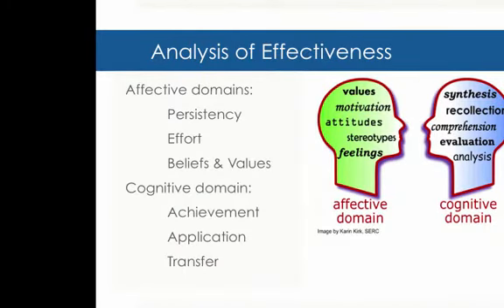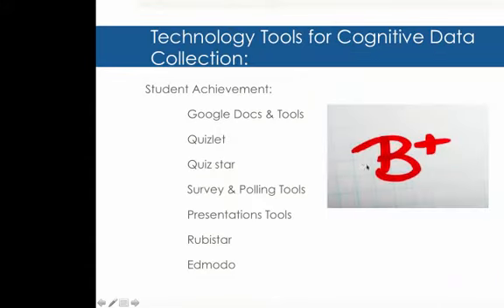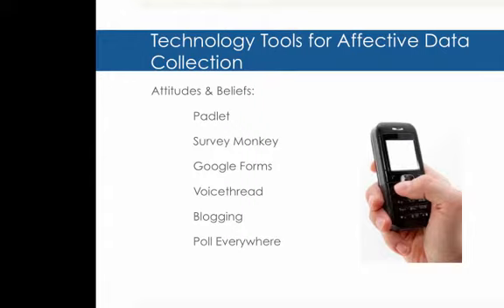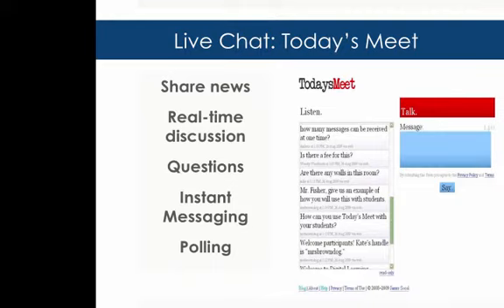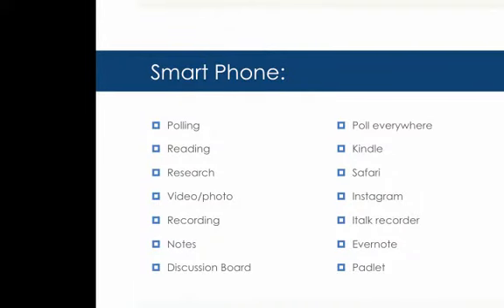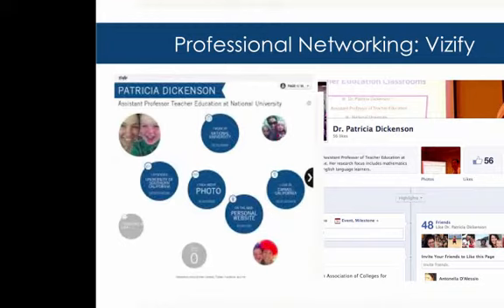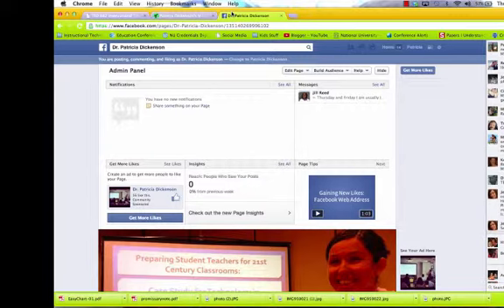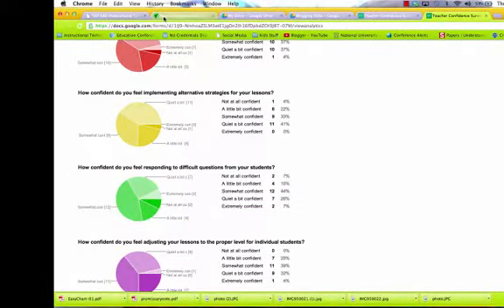Unit3lecture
technology for classroom teachers

Table of Contents:

00:03 -     Unit 3: New Technology
00:17 -     Learning Objectives:
00:43 - Analysis of Effectiveness
02:13 - How can this be measured?
03:29 - Technology Tools for Cognitive Data Collection:
05:13 - Technology Tools for Affective Data Collection
06:04 -     Apps: Google Apps
07:34 - Edmodo: Course Management System
08:08 -   YouTube/Teacher Tube
09:14 -     Live Chat: Twitter
10:38 -     Live Chat: Today's Meet
11:05 -     Smart Phone:
12:26 - Smart Phone:
13:20 -     Professional Networking
14:12 -     Professional Networking: Vizify
15:11 -     What to do in Unit 3